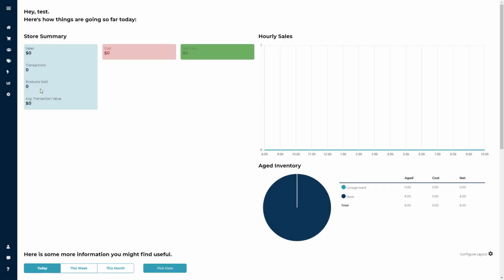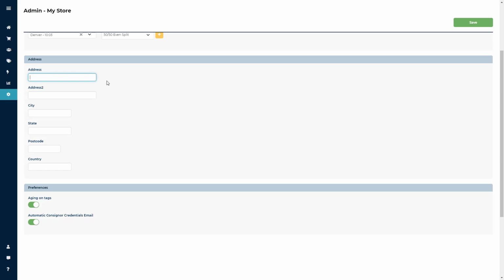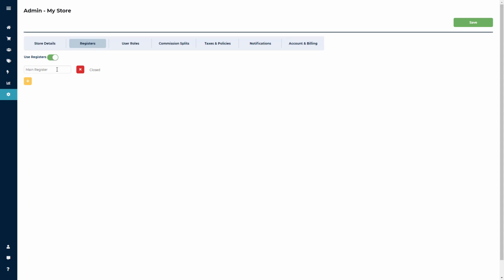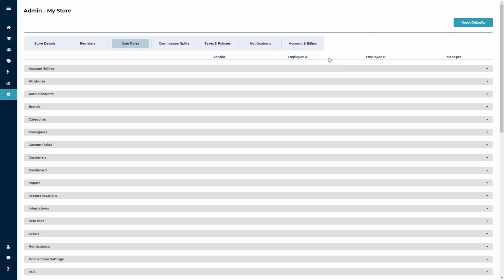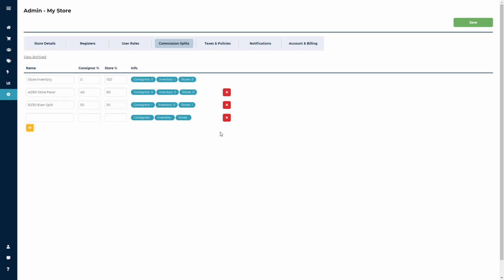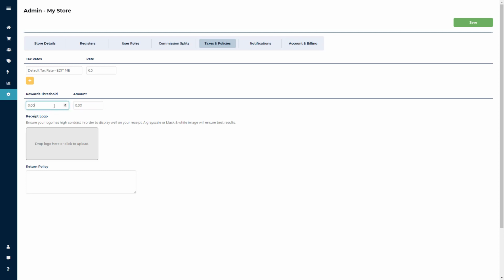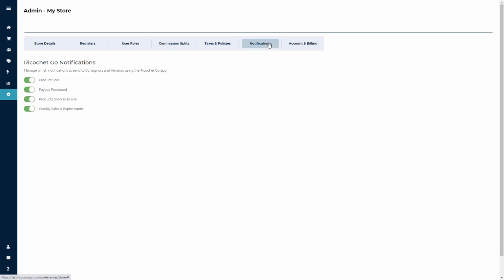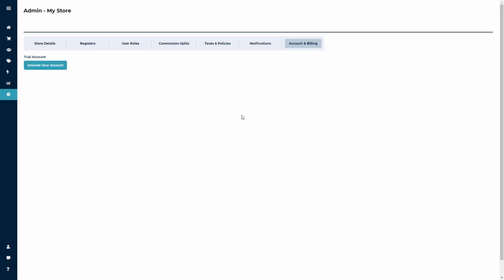Admin Prefrences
This tutorial reviews setting up your Admin Prefrences